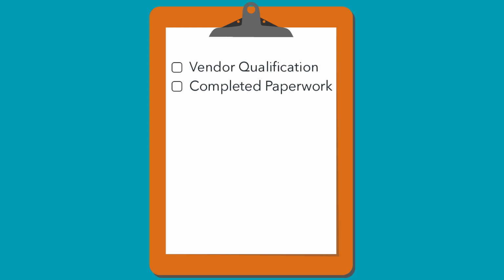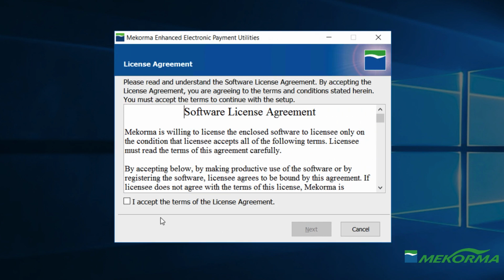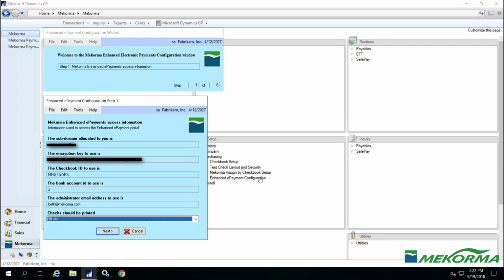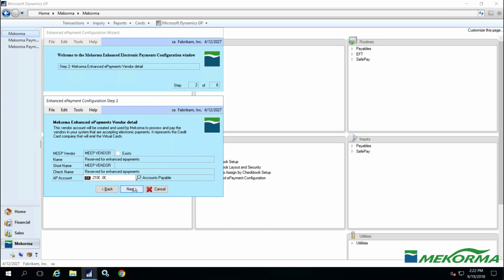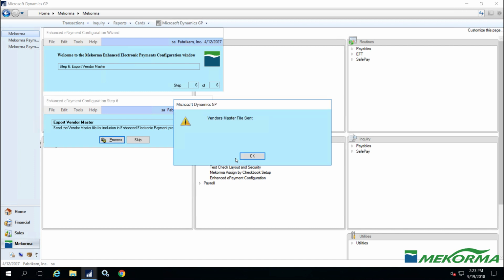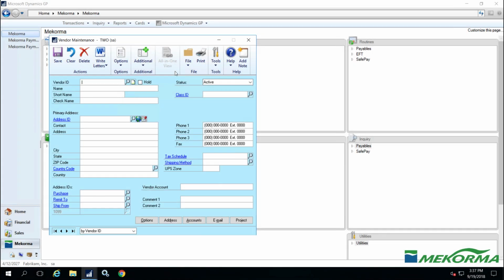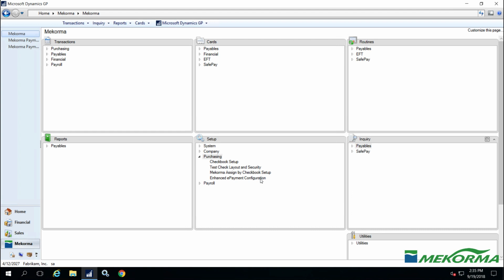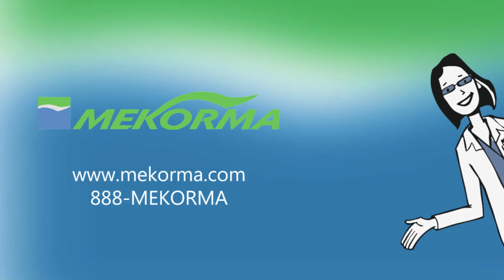Mekorma Enhanced Electronic Payments: Configuration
This video demonstrates how to configure your Microsoft Dynamics GP environment to use Mekorma Enhanced Electronic Payments (MEEP), using the MEEP Configuration Wizard.

To learn more, schedule a meeting with Sales by following this

For more videos about Mekorma Enhanced Electronic Payments, please see the video page on our